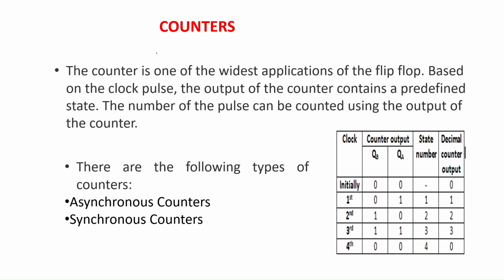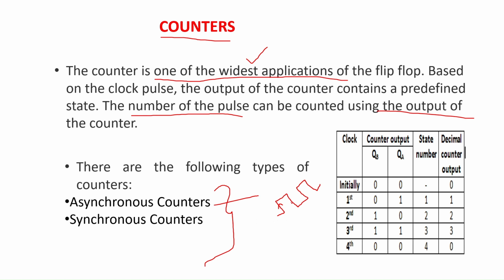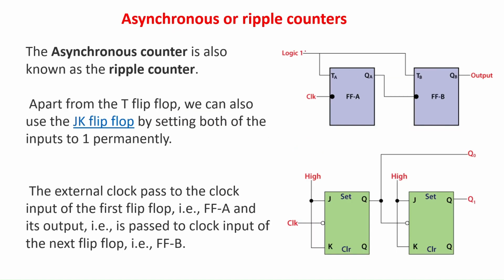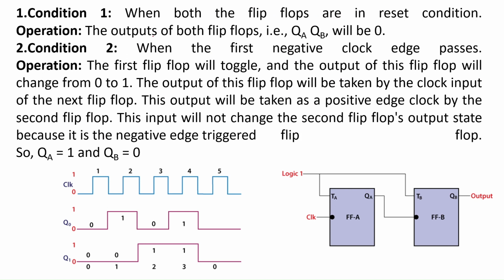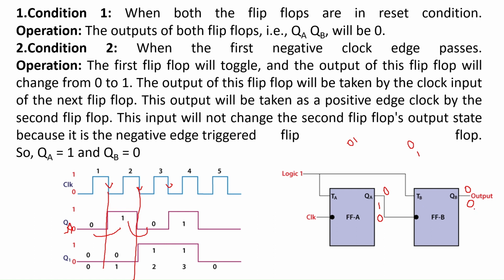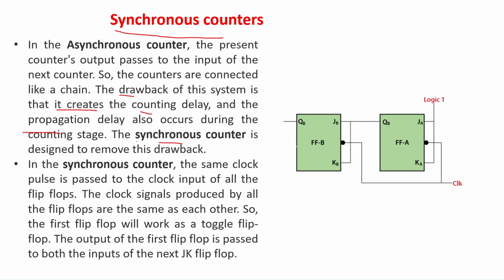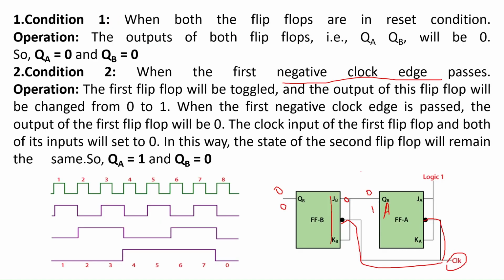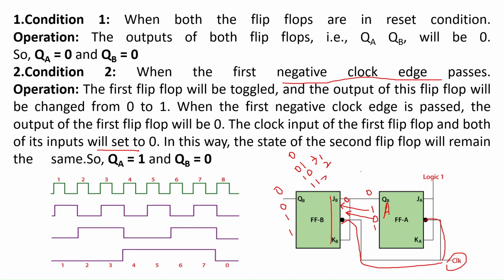COUNTERS-DIGITAL ELECTRONICS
In this video the basics of counter circuits are discussed.